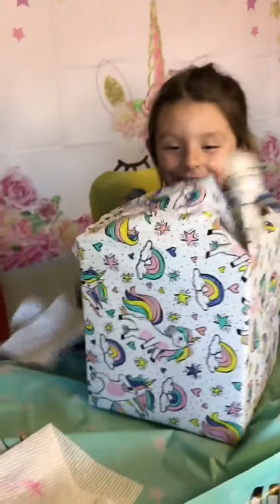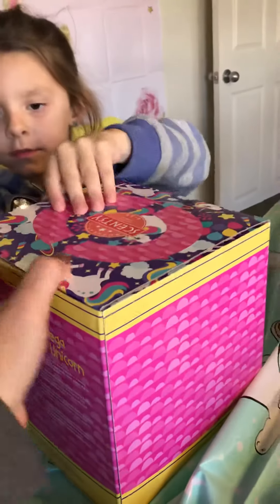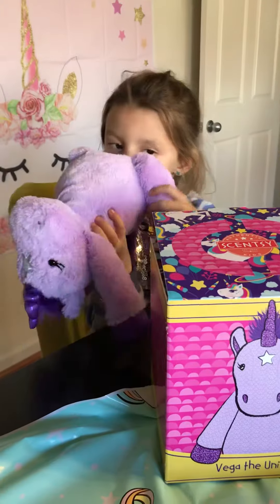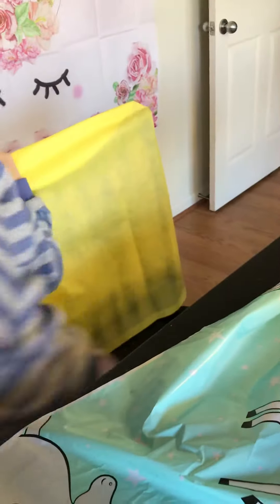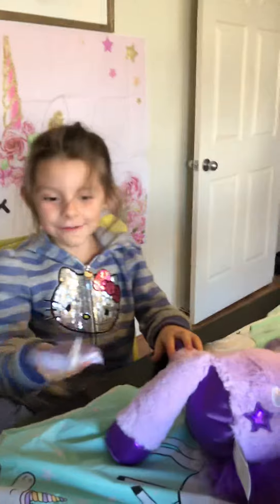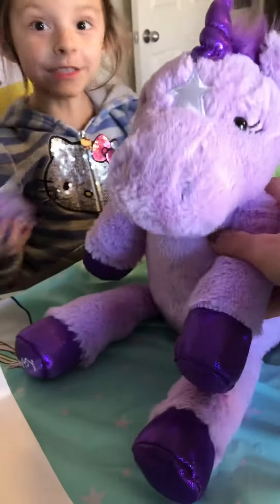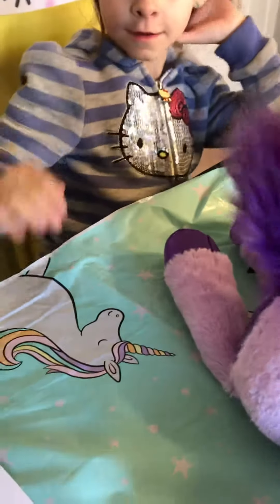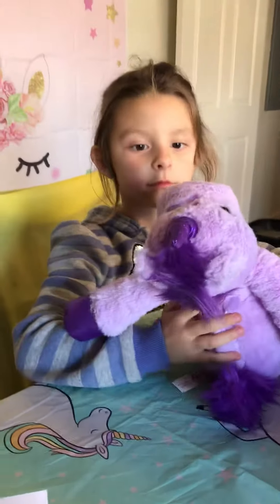Carly opens Vega Scensty buddy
March 2019 scentswithlove.scentsy.us